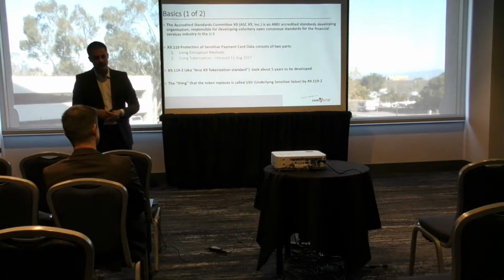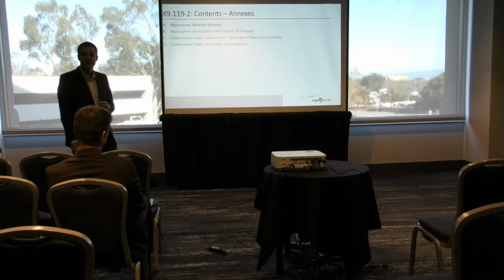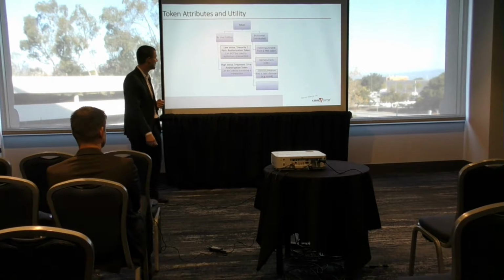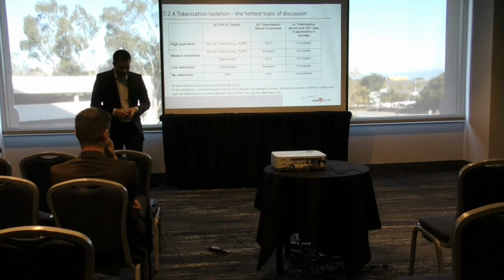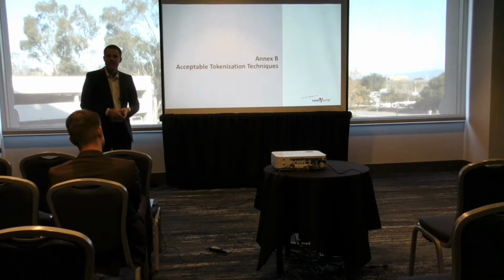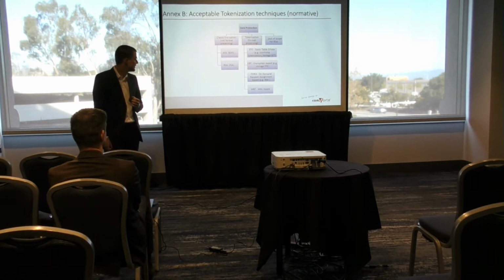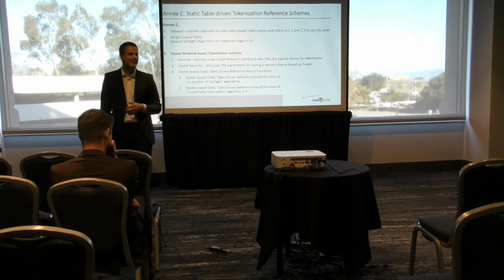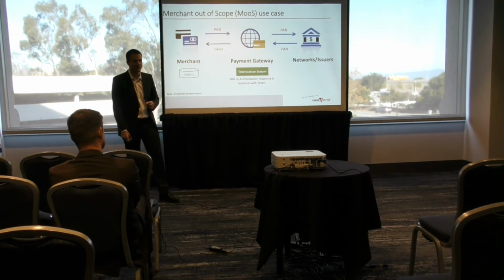ANSI X9: Meet compliance and regulation requirements | Henning Horst - TBC 2017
Organizations are faced with strict requirements around meeting compliance and regulations. Hear directly from one of the authors of the ANSI X9 standard for using tokenization and learn the most important facts. Gain knowledge and see use case examples of how your organization can meet compliance and regulation requirements with tokenization.